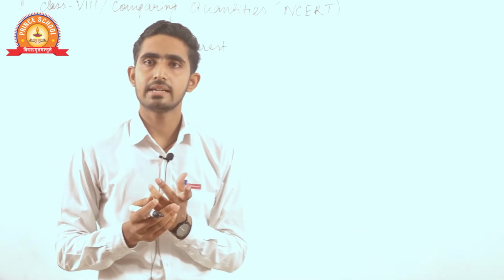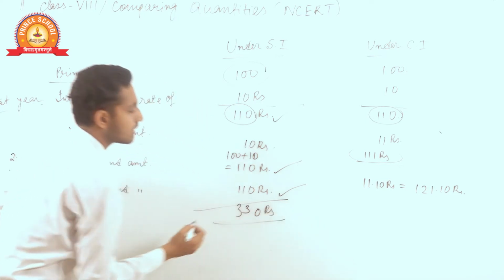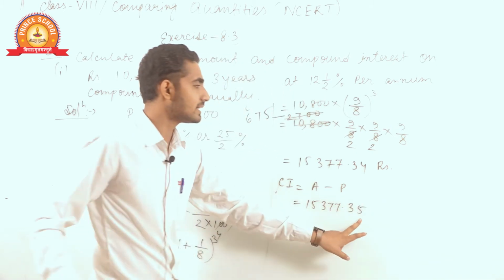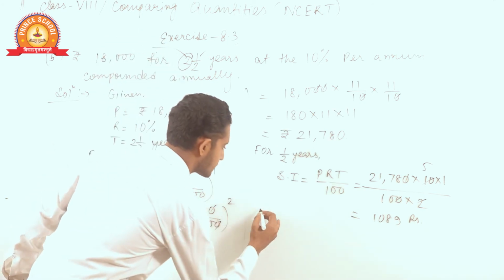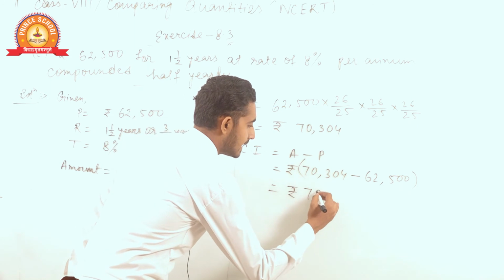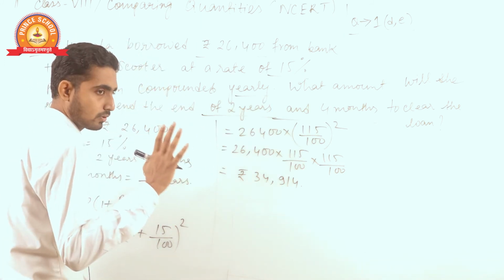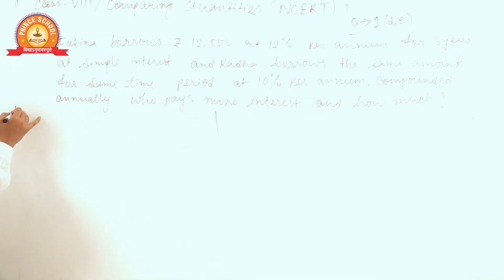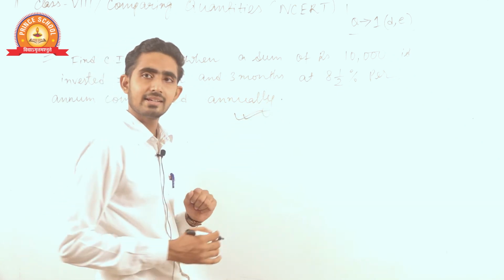Class - VIII-Maths | Chapter- Compairing Quantities (Part-02)(English Medium)